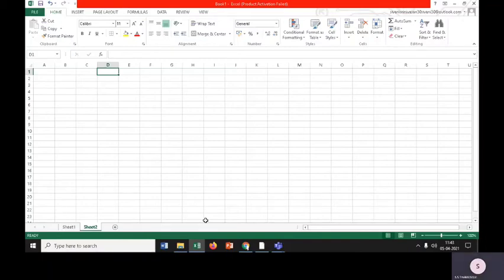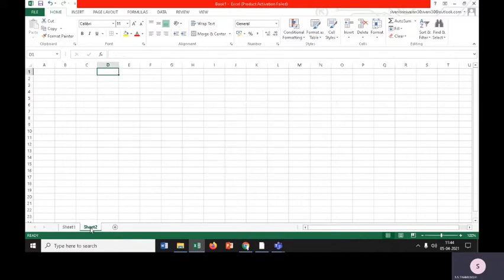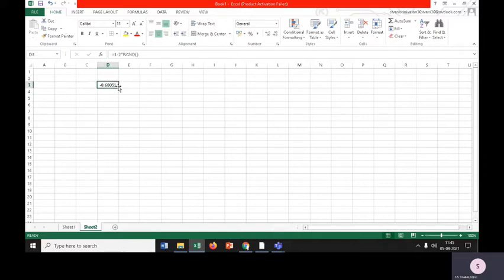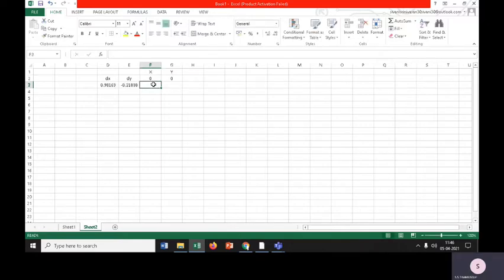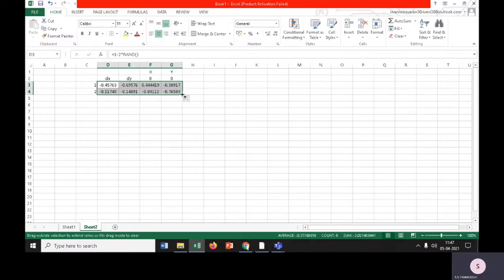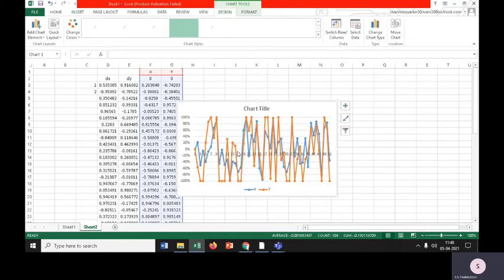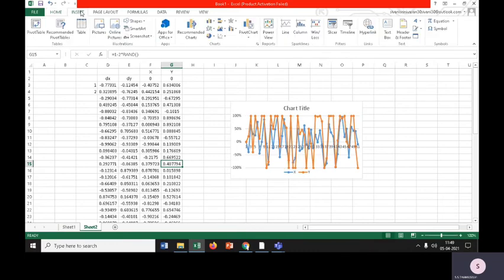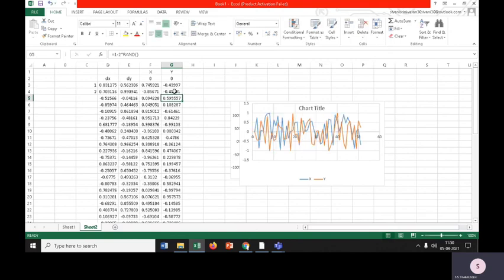Random walk generation in Excel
Monte Carlo simulation of random walk